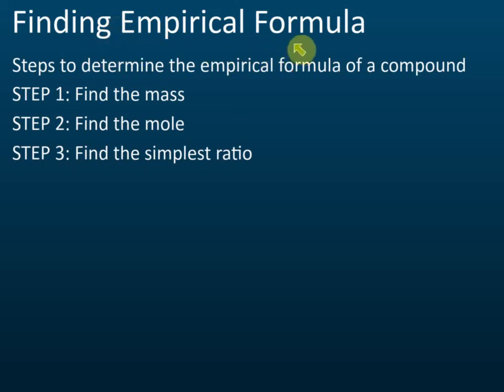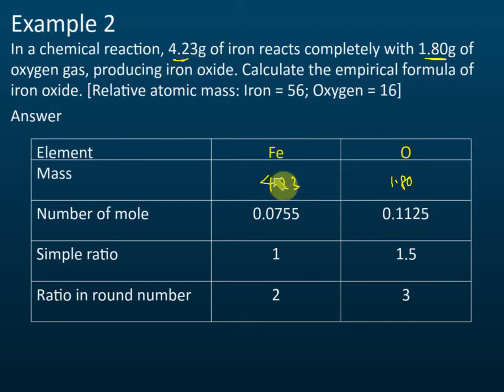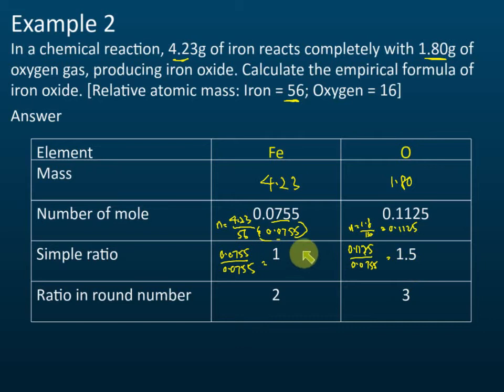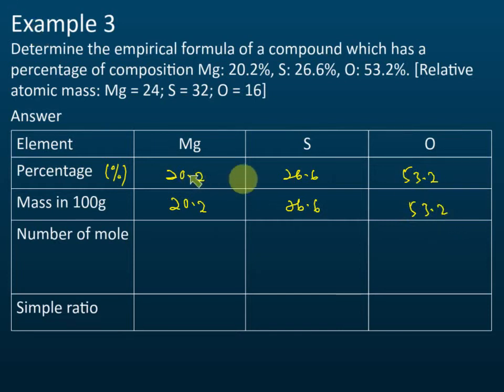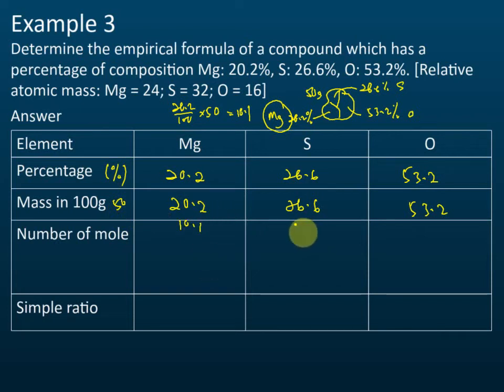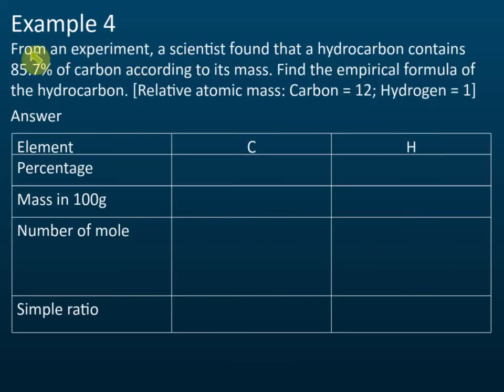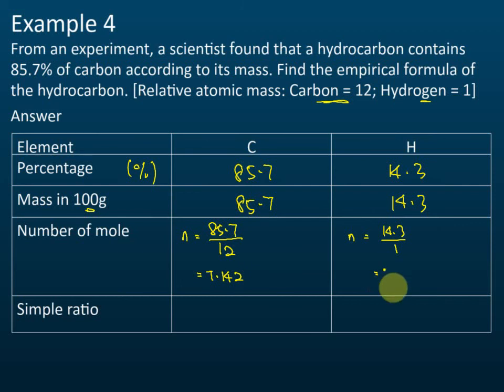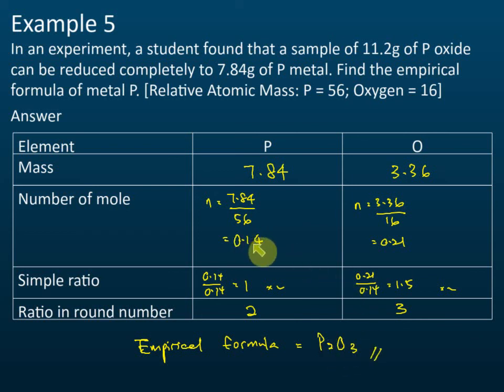Finding Empirical Formula | Chemical Formula and Equation | Chemistry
Finding Empirical Formula | The Mole Concept, Chemical Formula and Equation
SPM Chemistry Form 4 kssm Chapter 3